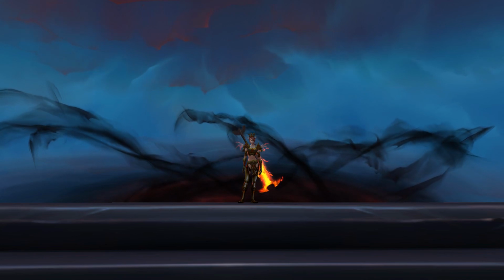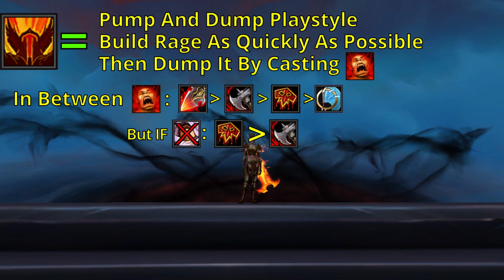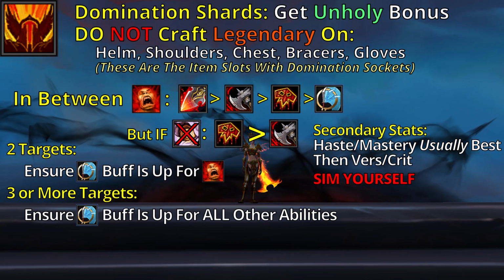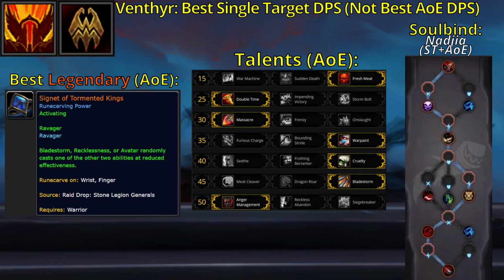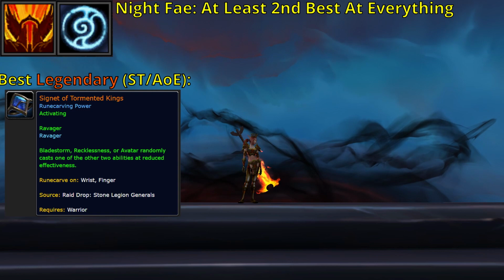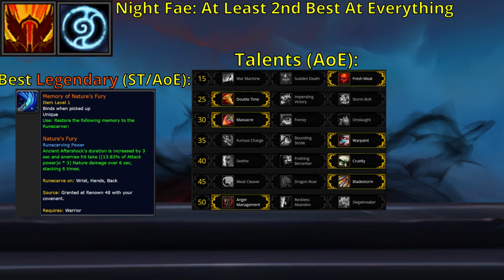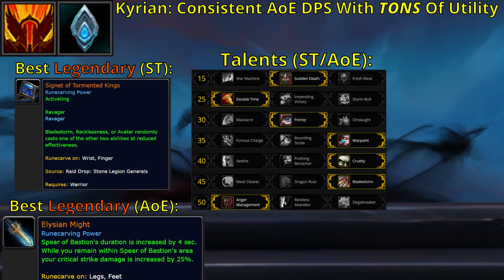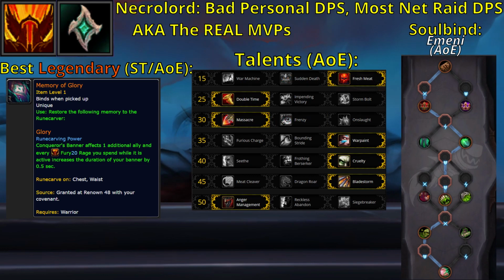9.1 Fury Warrior Quick Guide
Don't want to sit through my 30 minute in depth guide? Don't care why I recommend what I do? have a short attention span? Then this quick guide is for you. what more info? FULL GUIDE